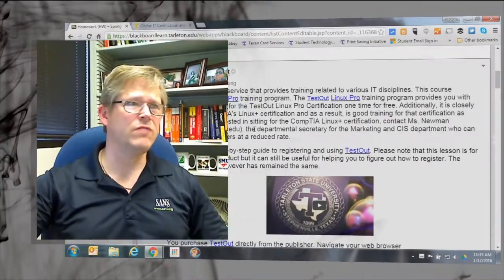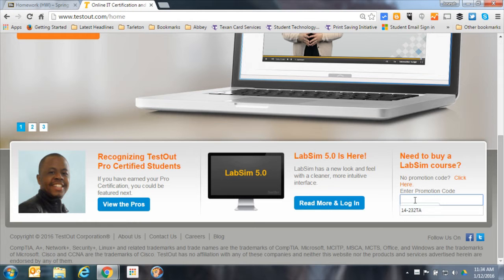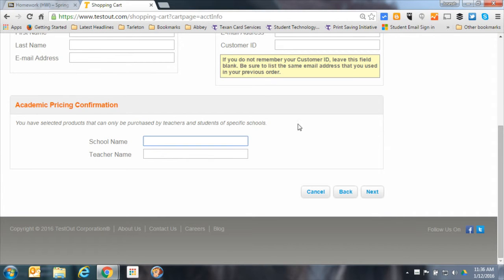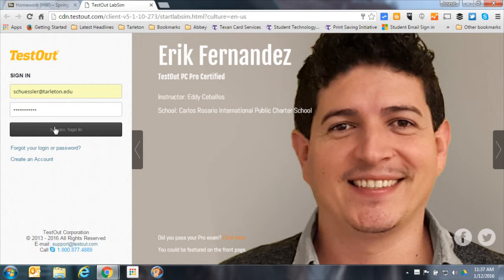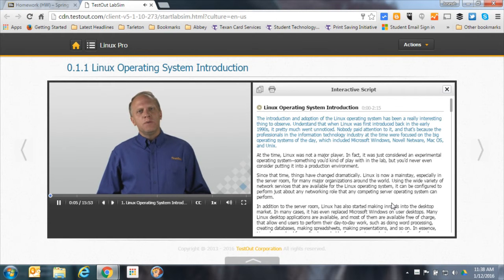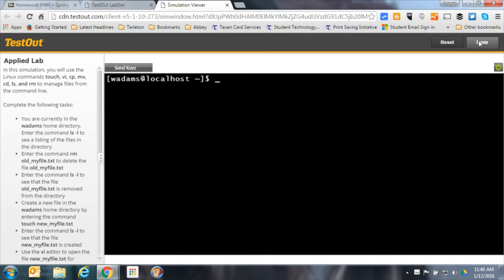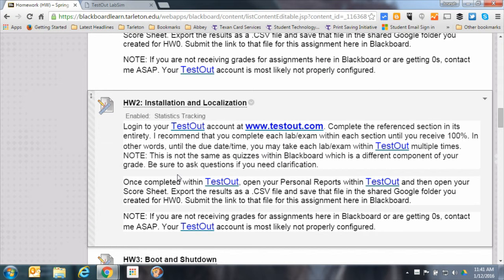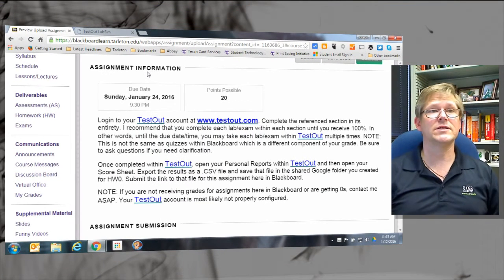TestOut Intro Linux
Brief introductory video about getting setup in TestOut's Linux product.